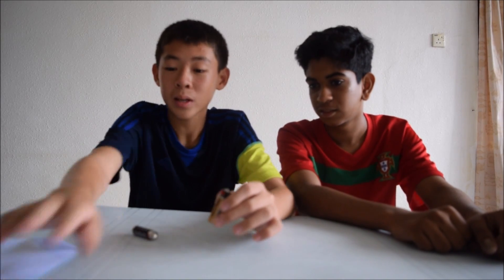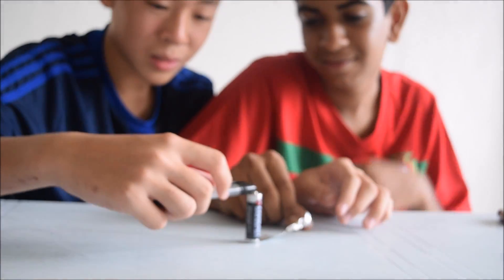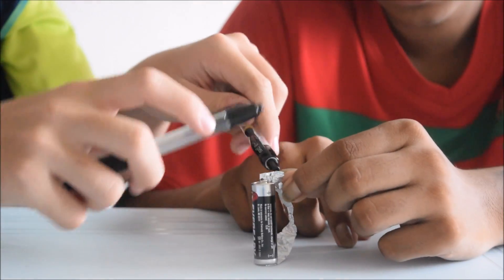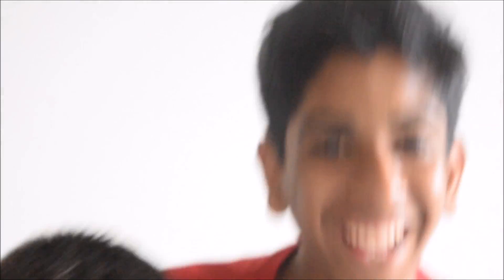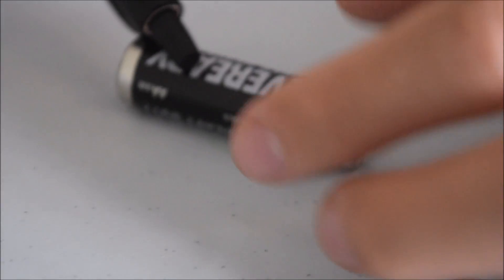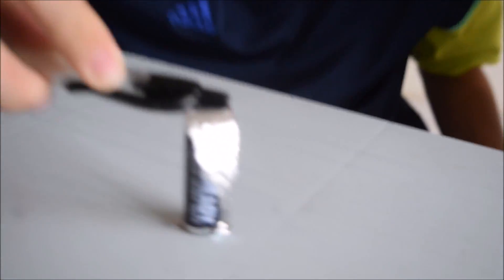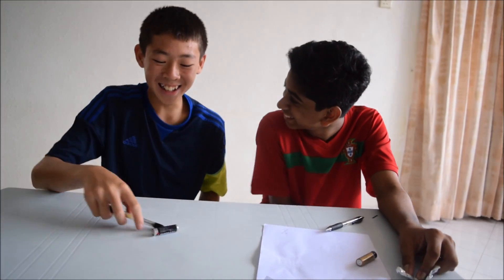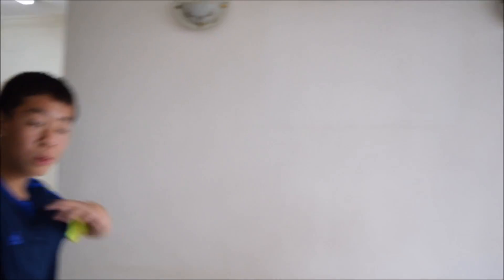How to make fire with battery and foil ?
It is video on how to make fire using only two things .We failed this time but I am going to try it again with a higher voltage battery .
Our guest :The X
TrickstersTUBE- a channel that makes you a complete trickster !